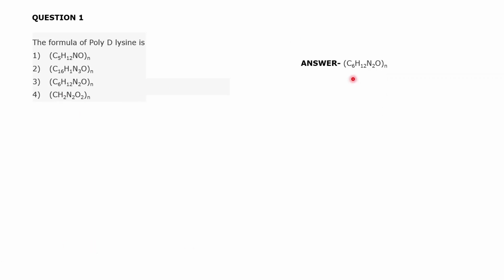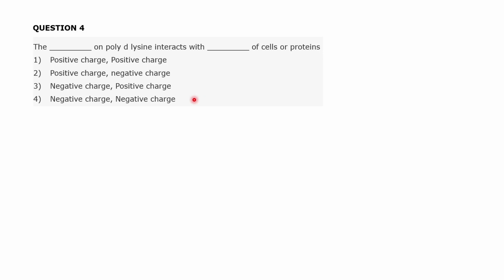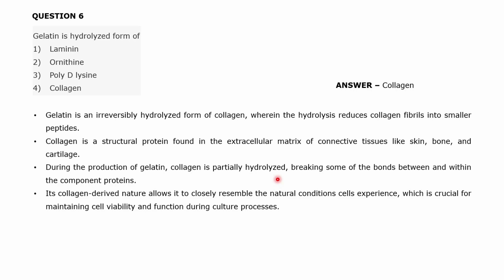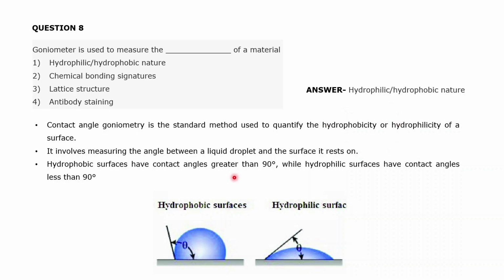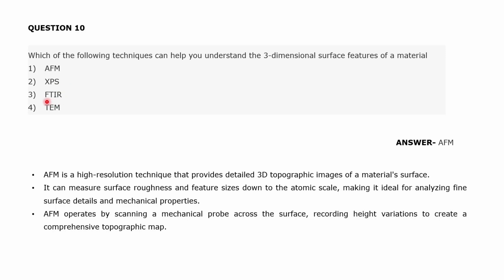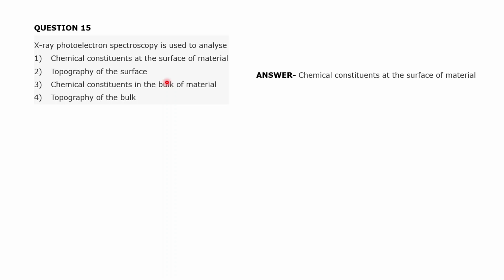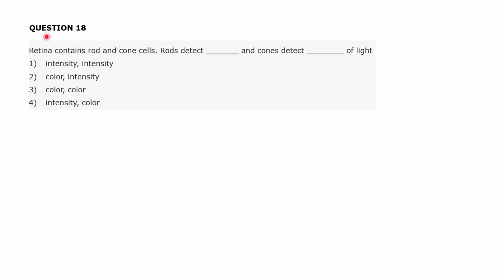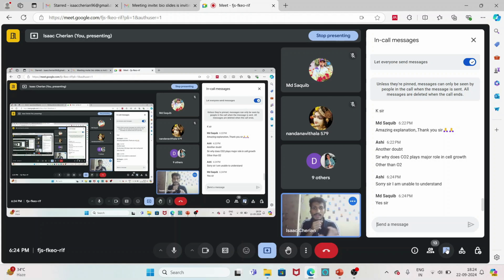WEEK 5 - CELL CULTURE TECHNOLOGIES (NPTEL PMRF TAship)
This video recording discusses on week 5 TA session for NPTEL course 'Cell Culture Technologies'. I would be giving explanation of each MCQ that was uploaded in previous assignment session with proper reasoning.